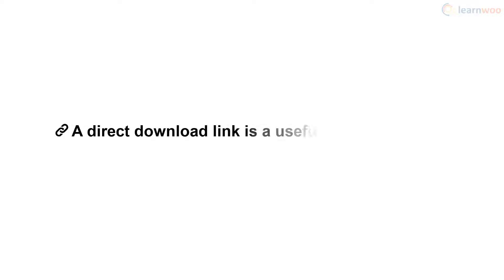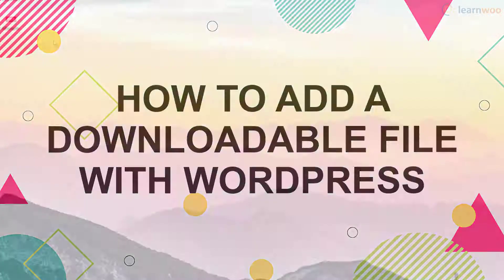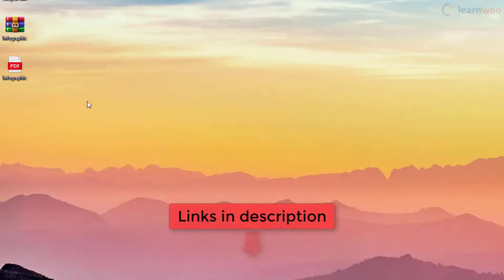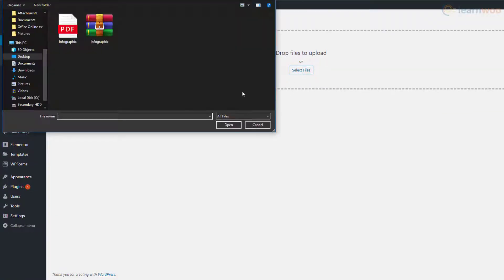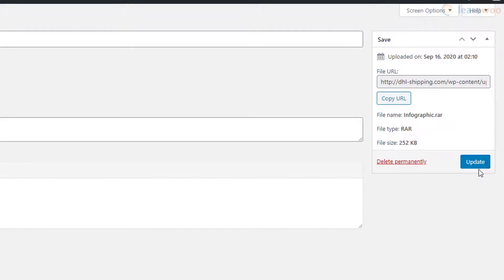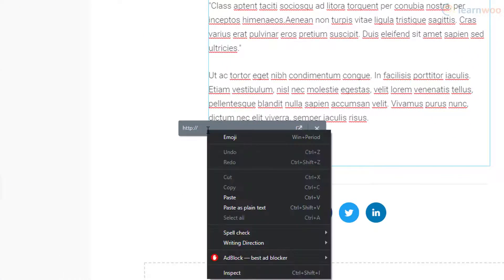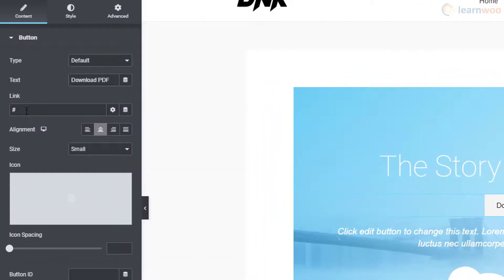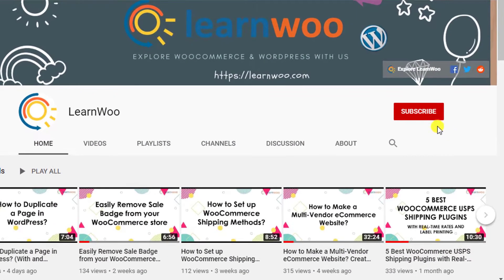How to Add a Downloadable File with WordPress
A direct download link is a useful tool to share resources with your viewers, visitors, and customers. When someone clicks on the link, the file is instantly and automatically downloaded on their device.

In this video, we are describing the steps that will help you to add a downloadable file using your WordPress website.

Suggested reading:
1. How to Set Up WooCommerce Flat Rate Shipping in Easy Steps
2. How to install WordPress?
3. 15 Best Code Editors for Mac and Windows to Edit WordPress & WooCommerce PHP, JS & CSS Files
4. How to Find Post ID on your WordPress Site (and why do you need it?)
5. What are WordPress hooks? How do actions and filters help to extend the functionality?
6. 5 Helpful WordPress Tips for Beginners
7. What is WordPress Multisite and how to set it up with WooCommerce? (with Video)
8. WordPress Troubleshooting – Guide to basic WordPress problems and their solutions Best WooCommerce Multi Vendor Booking Plugins